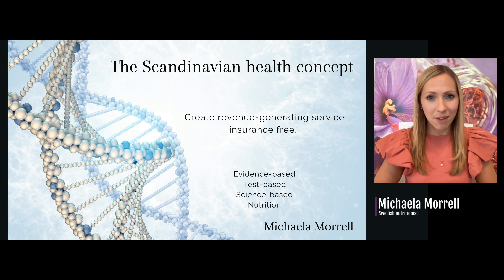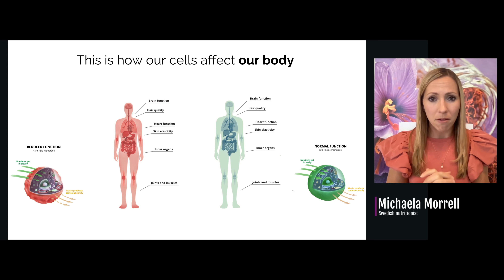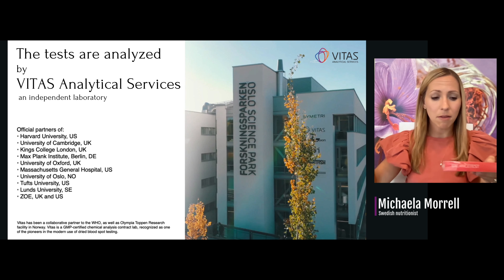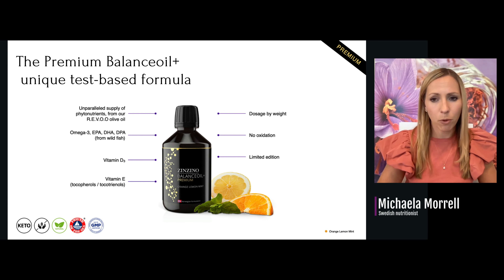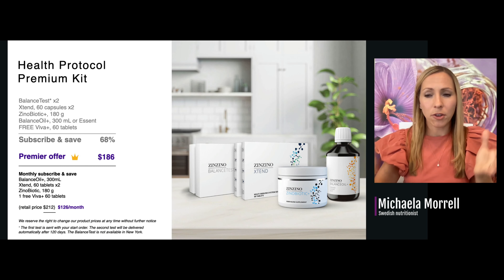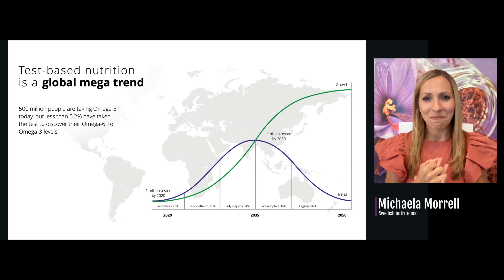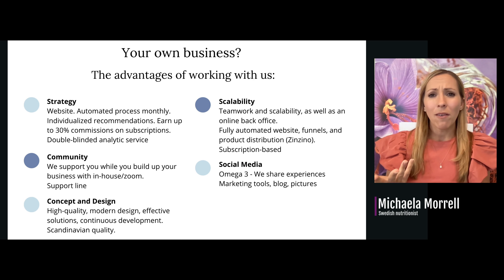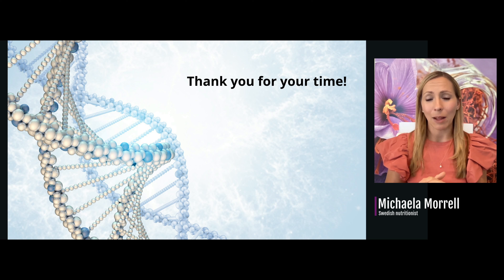Health Practitioners webinar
00:00 Inflammation, cellular health and what we measure
10:00 About the testing site
13:30 Comparing Omega 3 oils and talk about bioavailbility and antioxidants
18:30 Introduces slide about gut health
19:48 Introduces slide for multi-vitamins
21:11 Cost for balance oil + premium kit w/test
21:53 Zinzino Health protocol kit
23:28 About Zinzino as a company
27:12 Advantages of creating your own business
31:10 How could this be useful for your practice?